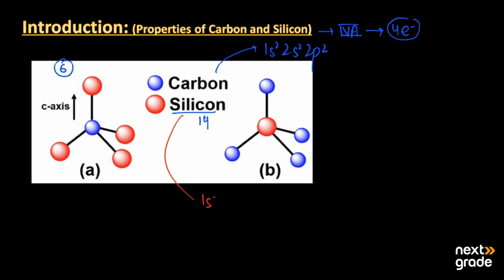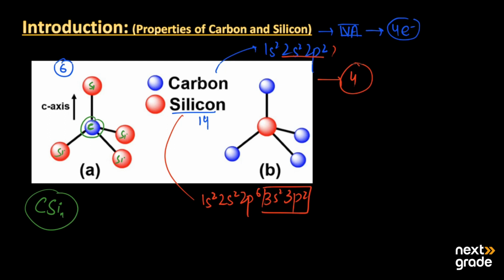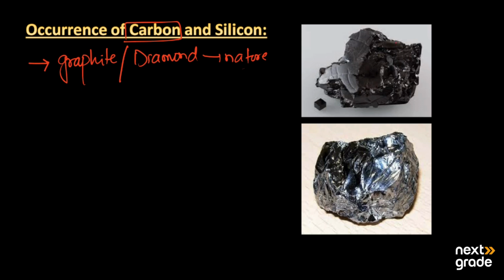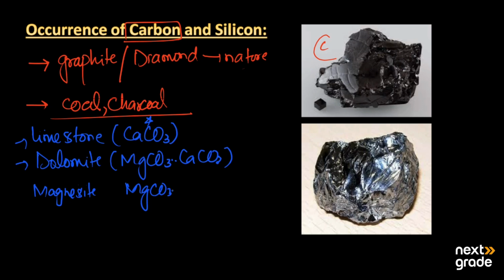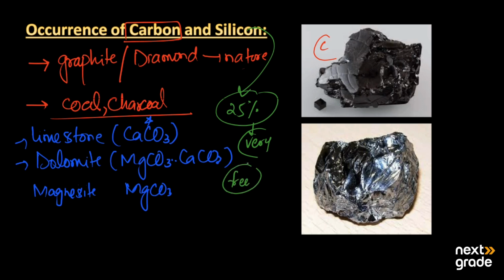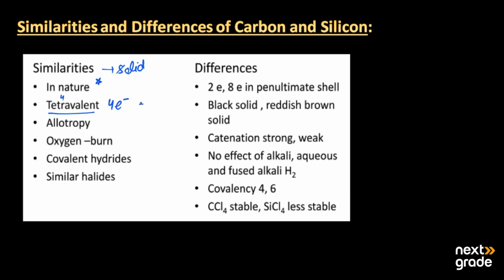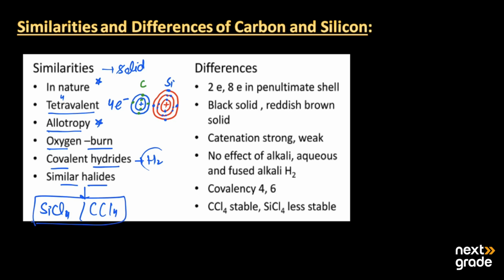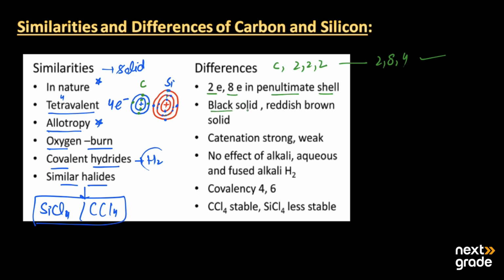Properties of Carbon and Silicon: Elemental Foundations | Grade 12 Chemistry | Lecture 12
Explore the fundamental properties of carbon and silicon, two pivotal elements with unique characteristics. This Grade 12 Chemistry lecture provides comprehensive insights into the physical and chemical behaviors of carbon and silicon, offering a deeper understanding of their significance in various industries and natural processes.